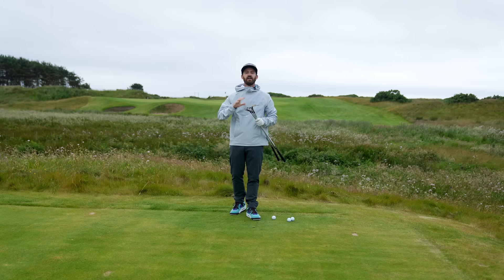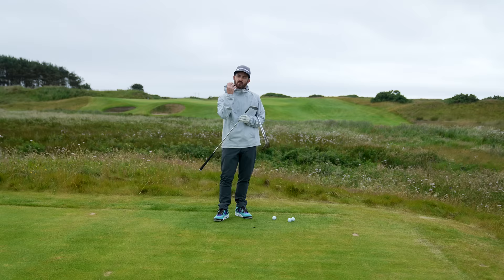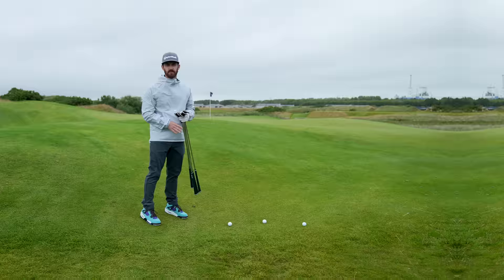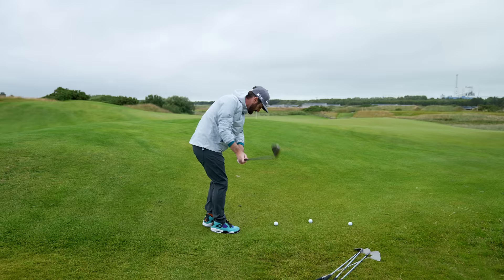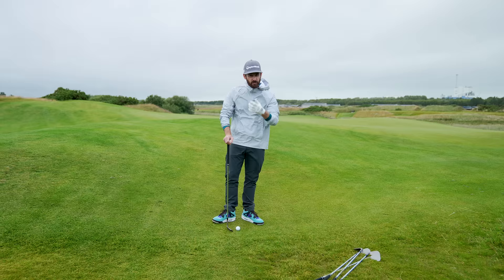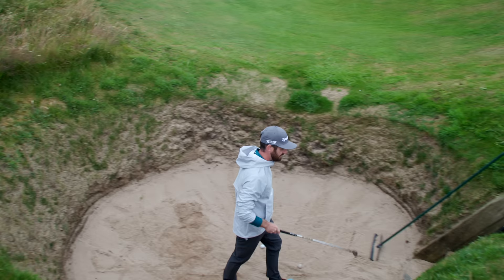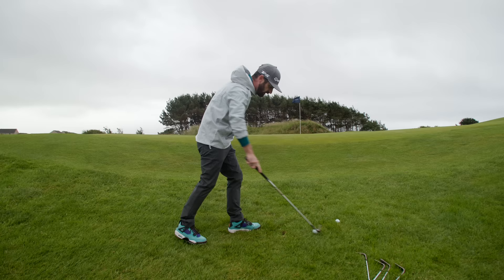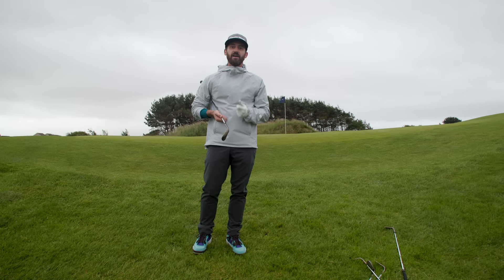Some of the Most Versatile Wedges We've Ever Made | TaylorMade Golf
What are the keys to a great short game? Versatility and imagination. The creativity to envision a variety of shots along with the tools to pull them off. Introducing Hi-Toe 3 wedges from TaylorMade. Swiss-Armify your game with one tool for all the shots.

Tricky shots around the green require deft touch, or a wedge artfully designed to navigate any situation. With full face scoring lines and Tour-proven raised micro-ribs, Hi-Toe 3 generates saucy spin around the greens when the face is rotated open.

Hi-Toe 3 has a higher center of gravity than a traditionally shaped wedge. It is designed to promote a lower launch and more spin for heightened control on full swings.

Hi-Toe 3 is one of the most versatile wedges we’ve ever created. The four-way camber allows for a wide sole with a low leading edge, which delivers optimal performance across all lies and playing conditions.